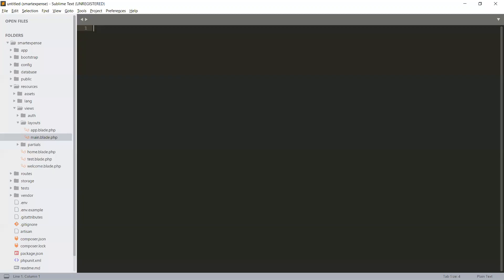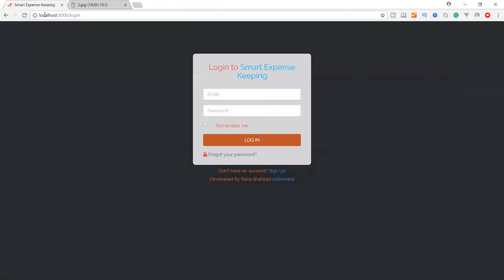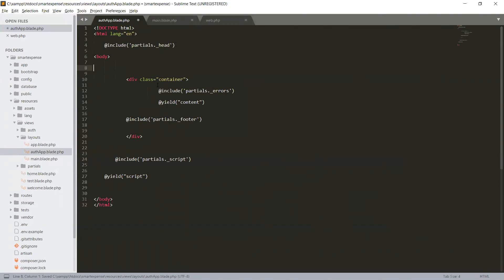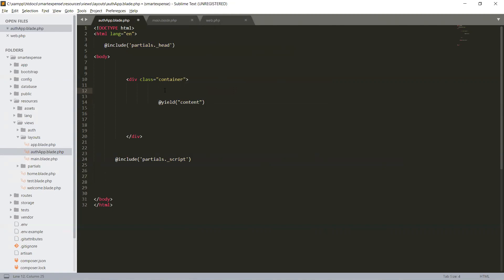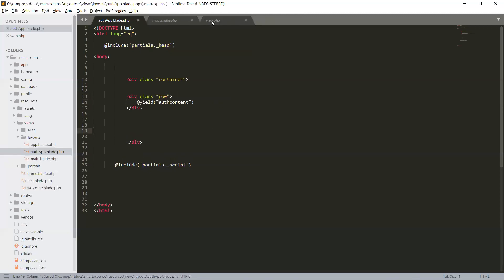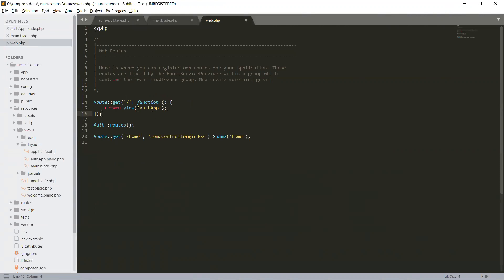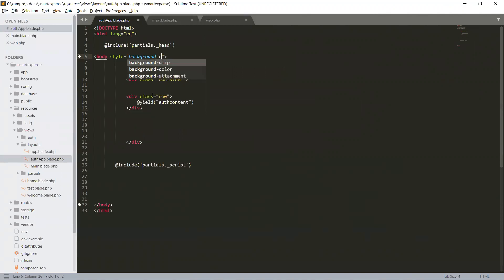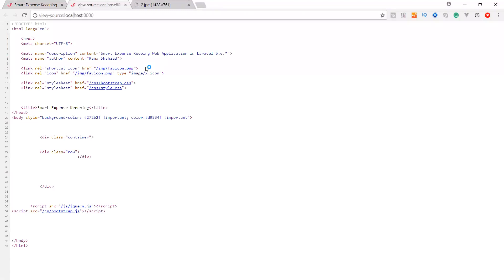2 - Creating Authentication App Template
Laravel 5.6 Custom Authentication

 Creating Authentication App Template